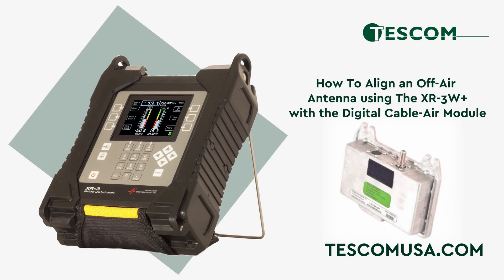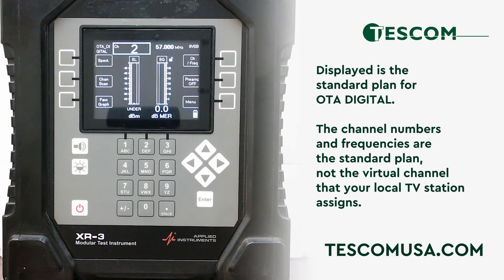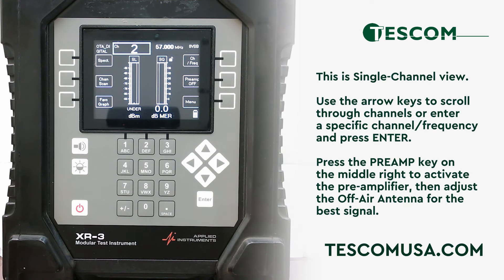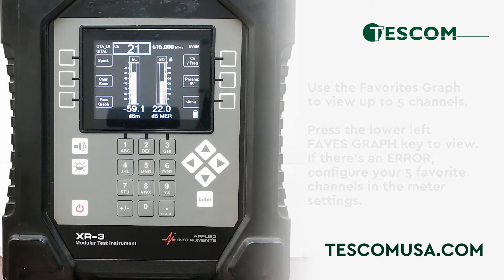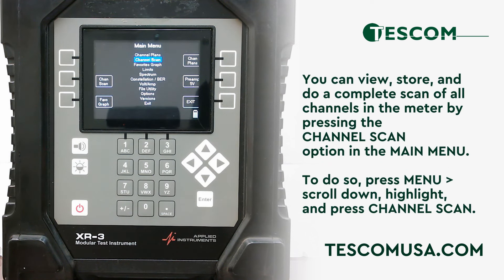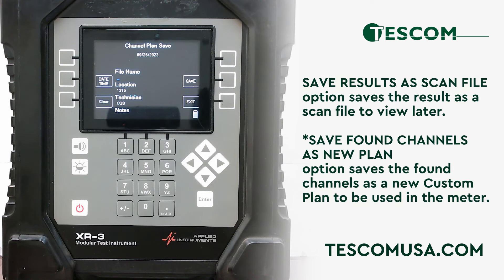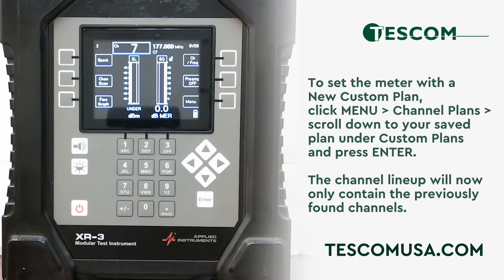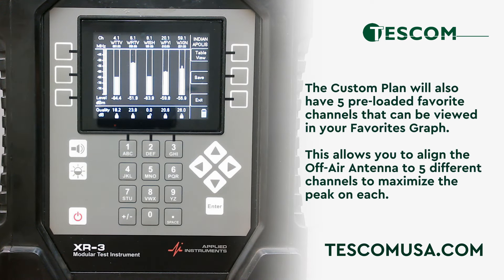Align an Off-Air Antenna using The XR-3W+ with the Digital Cable-Air Module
In this video, we will cover How To Align an Off-Air Antenna using The XR-3W+ Satellite Signal Level Meter with the Digital Cable-Air Module.